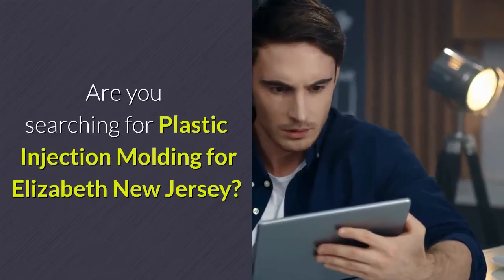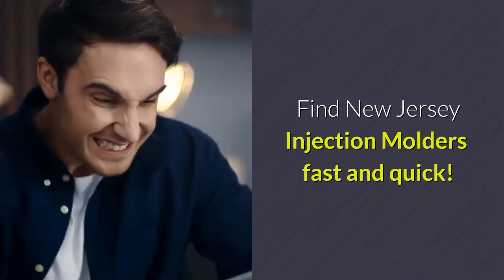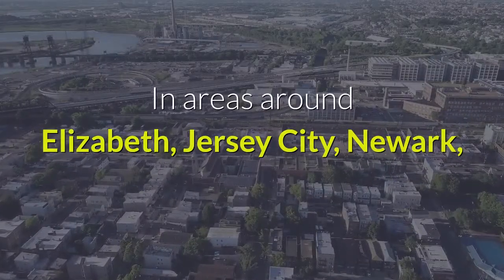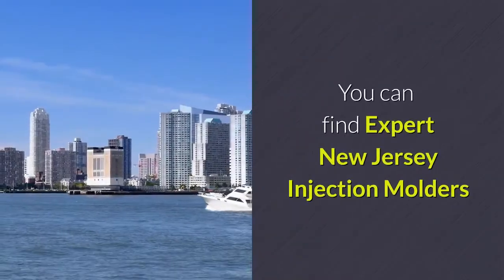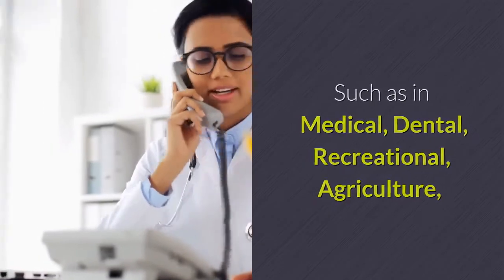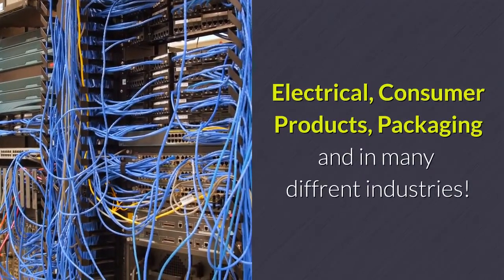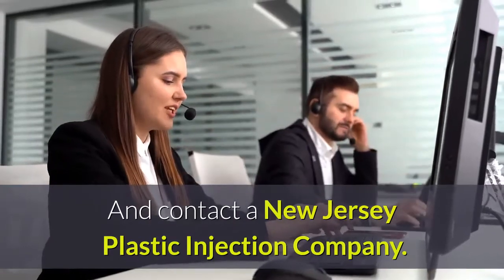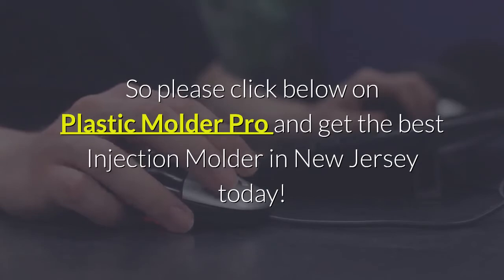Plastic Injection Molding Elizabeth New Jersey (NJ)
Searching for Plastic Injection Molding Elizabeth New Jersey:

What Is Injection Molding:
Elizabeth New Jersey injection molding is a technique of creating write-ups (as of plastic) by heating the molding component until it can flow and also may be injected into a mold

Material grains for the element are actually fed by means of a receptacle right into a warmed up barrel, defrosted taking advantage of furnace bands as well as the frictional activity of a returning the compliment screw gun barrel. The plastic is actually then administered using a nozzle right into a mould compartment where it cools down and also solidifies to the arrangement of the mold compartment.

What Happens In Elizabeth New Jersey Injection Molding:
Plastic product in the kind of granules is actually melted till smooth enough to be injected under stress and anxiety to load a mould. The outcome is actually that the document is specifically replicated. When the plastic moulding has cooled effectively to set the injection mould opens introducing the component. The whole injection moulding procedure afterwards replays on its own.

What Is Actually Injection Molding Used For:
Injection molding in Elizabeth New Jersey is actually a creation operation commonly used for producing products coming from plastic trinkets as well as amusements to vehicle physical body parts, cellphone cases, water holders, and containers. Basically numerous of the plastic parts that our experts utilize in every-day lifestyle are actually injection developed

Why Are Injection Molds So Expensive:
Injection molds undergo manies extra pounds of pressure every cycle. As a result of this, the molds should be created from extremely solid items that may endure duplicated usage without flawing.

The amount of Does It Cost To Reduce Elizabeth New Jersey Injection Molding:
Listed here are actually 5 money-saving tips to lowered the price on your following plastic injection project
1. Consumption styles that reduce products.
2. Ensure ideal receipt.
3. Think about mold sturdiness in your concept.
4. Usage items that meet your demands but carry out not coldly surpass them.
5. Generate as numerous elements at the same time as feasible.

Elizabeth is the largest city in and the county seat of Passaic County, New Jersey, United States. As of the 2010 United States Census, its population was 146,199, rendering it New Jersey's third-most-populous ... Wikipedia
ZIP Codes: 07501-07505, 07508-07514, 07522, 07524, 07533, 07538, 07543, 07544